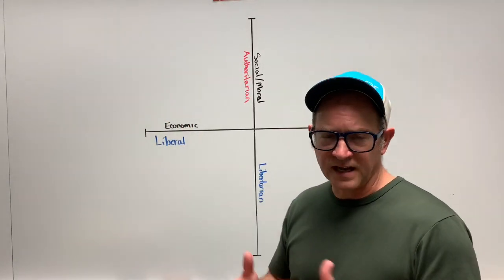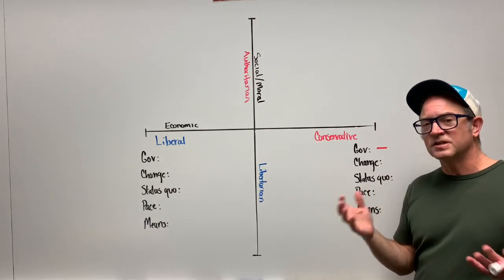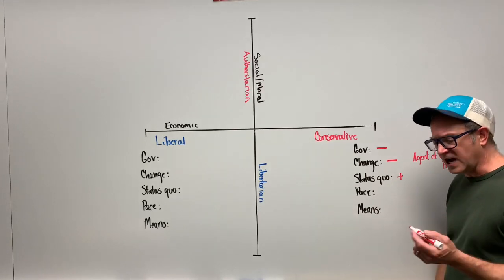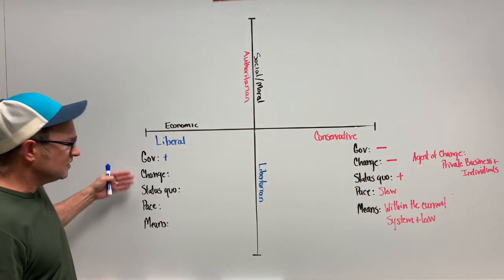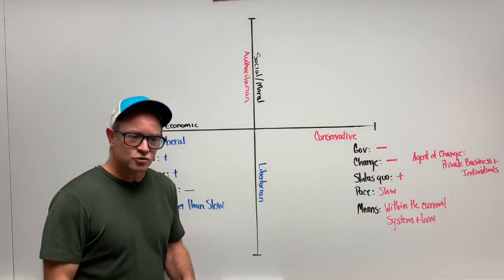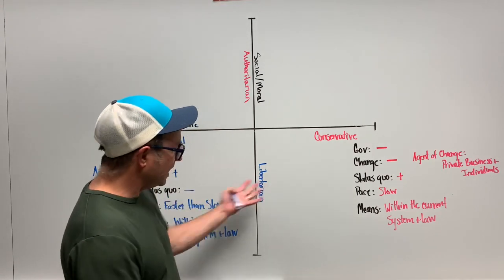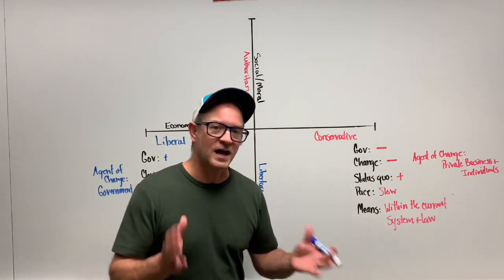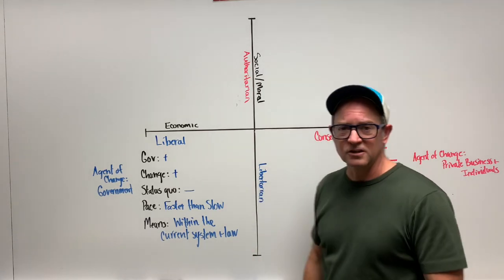Liberal versus Conservative